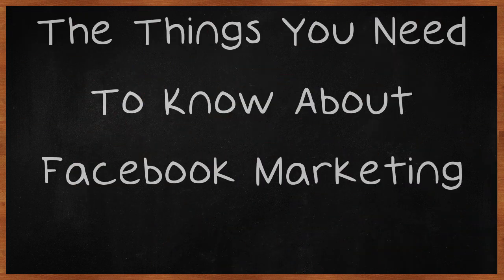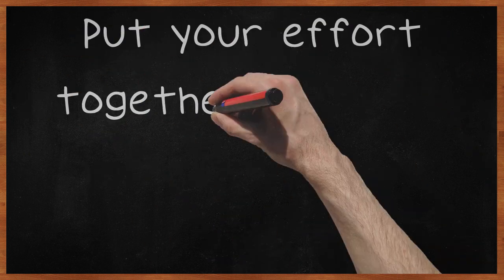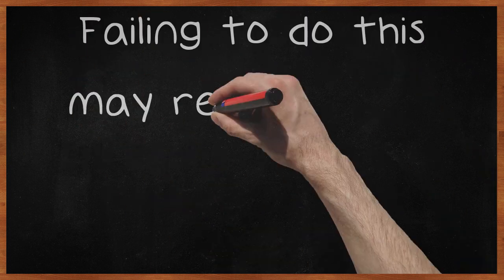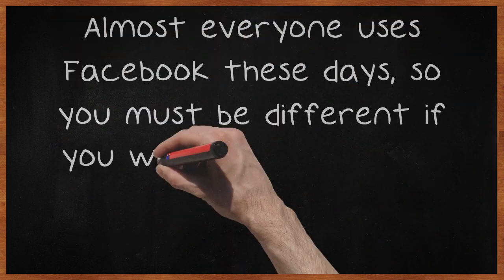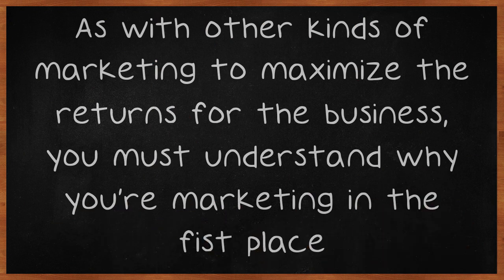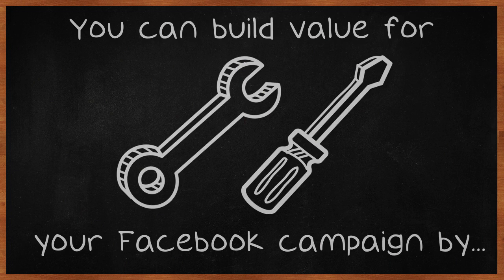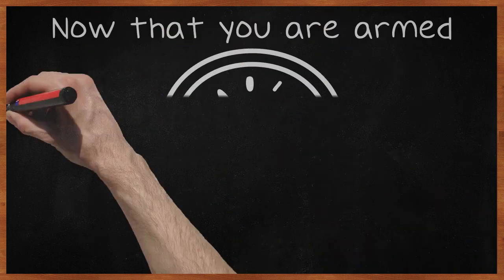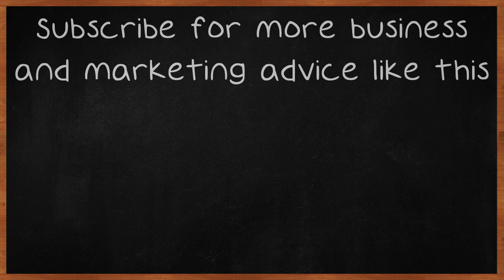The Things You Need To Know About Facebook Marketing.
The Things You Need To Know About Facebook Marketing. Are you wanting to beat your competition by getting more customers than them? Do they market on Facebook, and you'd like to do the same? Would you like a better campaign than you competitors? Put your effort together with the knowledge in the video below.